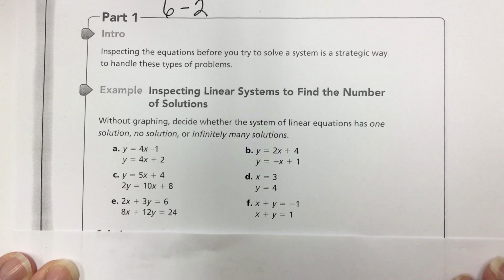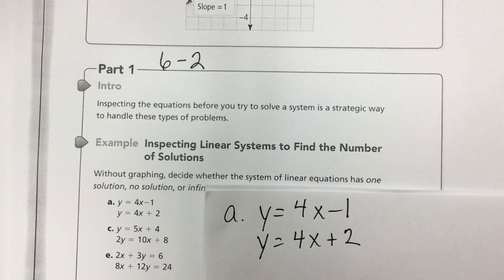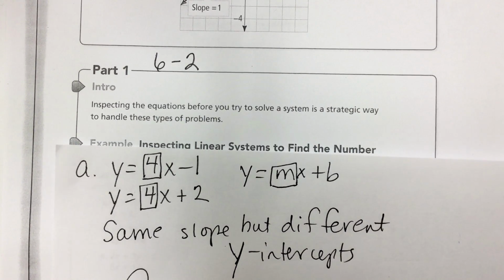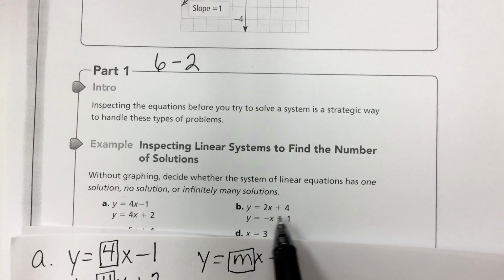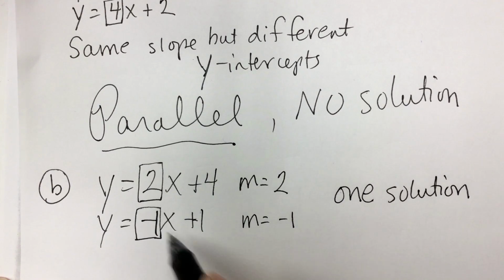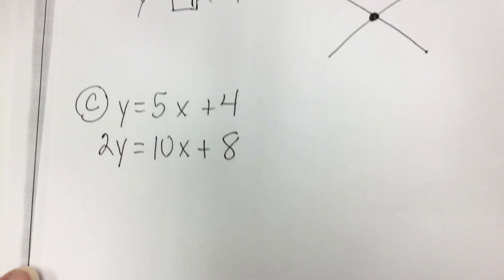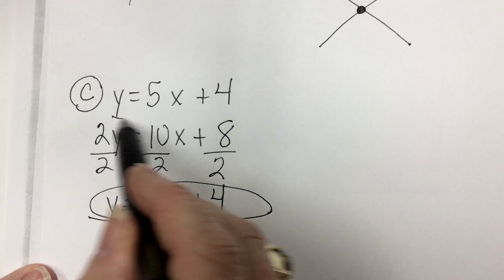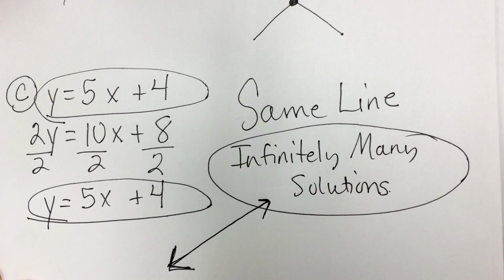6 2 Podcast 1A